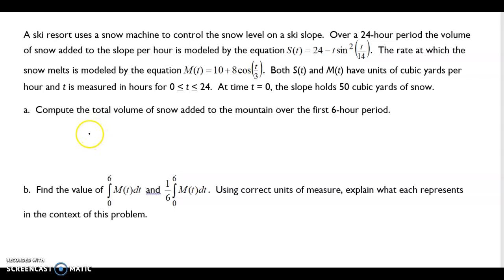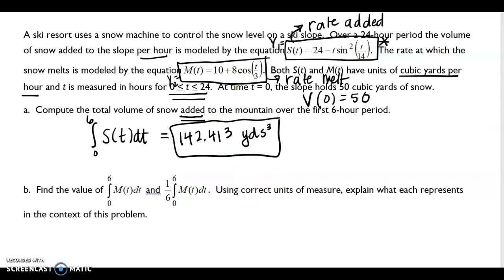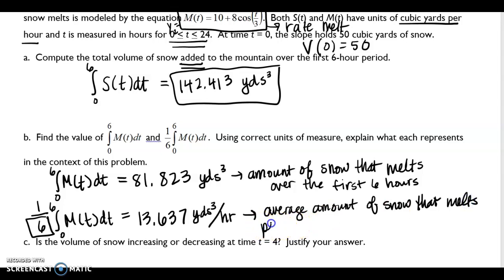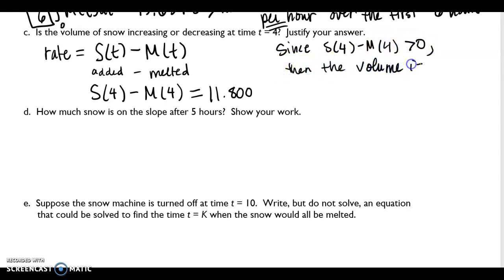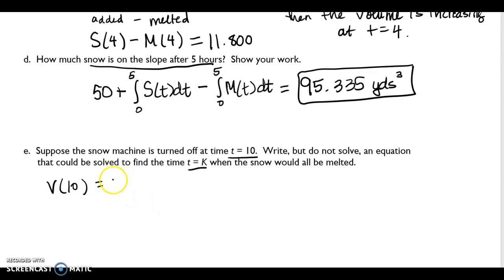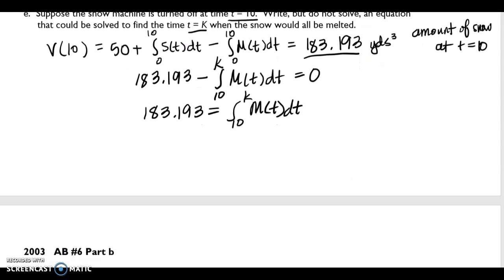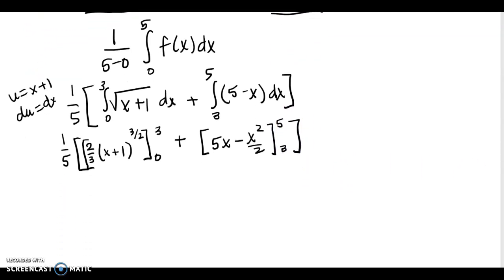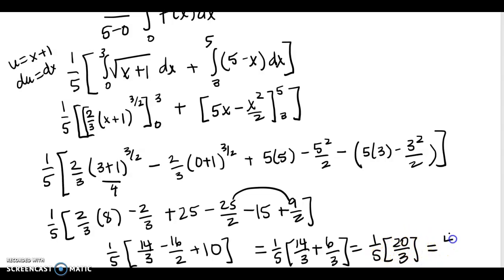AP Calc AB 5.2 Notes Part 3